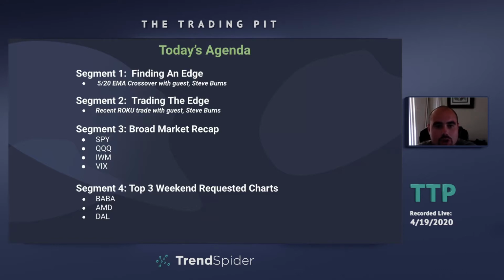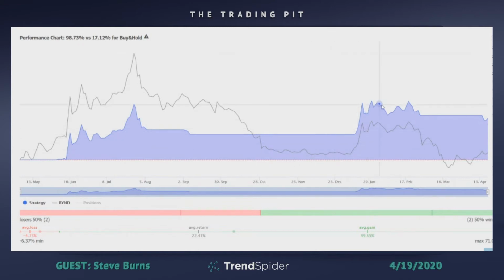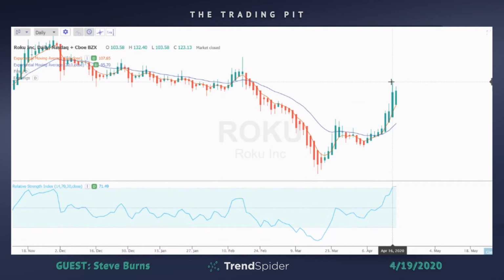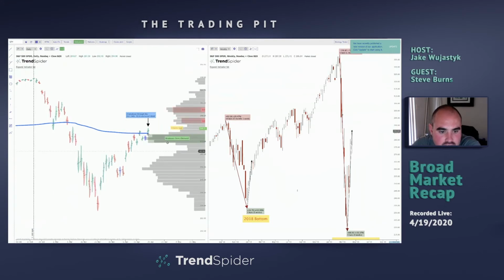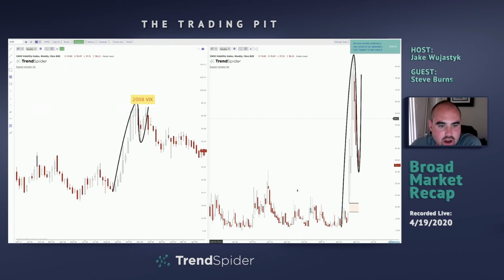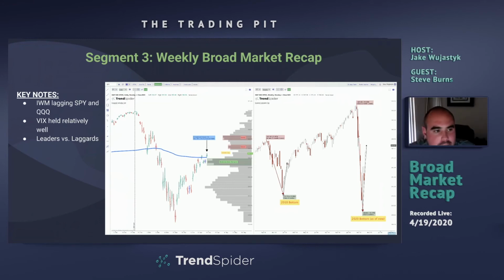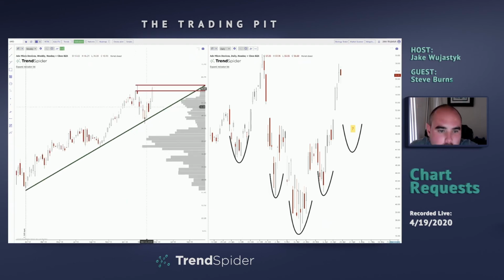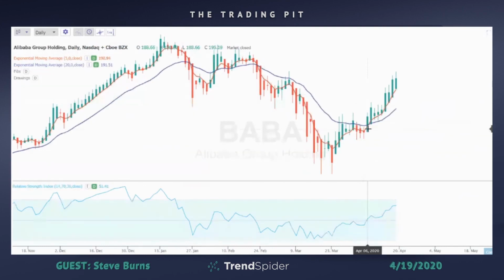How to Find a Trading Edge | How to Trade Stocks & Options Podcast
Our partner, Jake from Trendspider sat down with legendary trader, Steve Burns to discuss How to Find a Trading Edge. Steve shares several trading edge examples and his trading edge strategy.

Follow these steps to get 10 Minute Trader Success!

Expert Secrets - Find Your Message, Build A Tribe, And Change The World... expertsecrets.10minutestocktrader.com